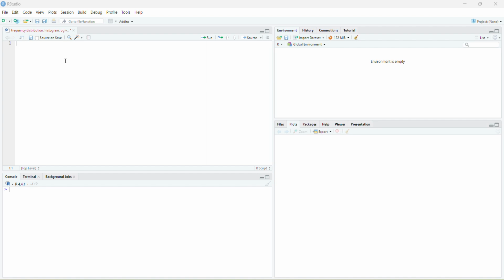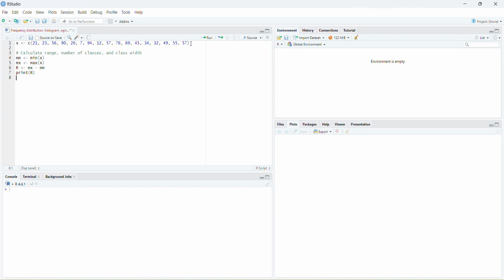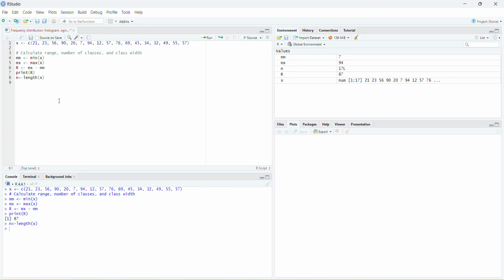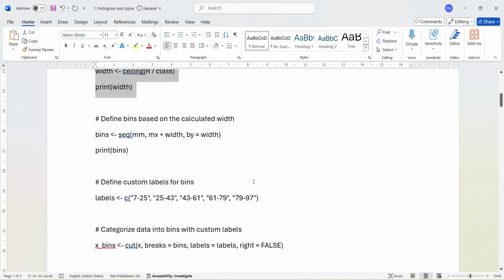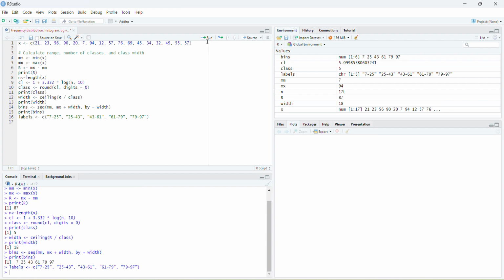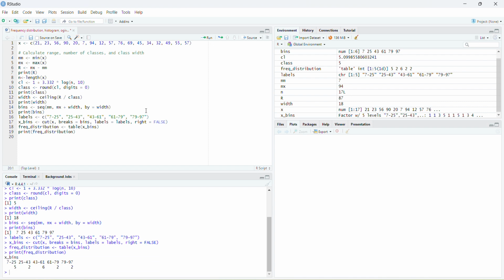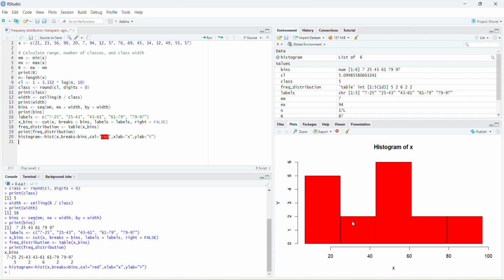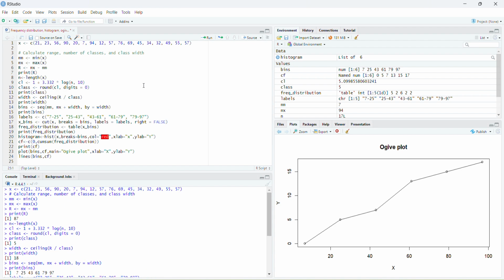Lecture -1 -Statistics & Probability with R : A deep drive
Lecture-1- R code for Frequency distribution , Histogram and ogive